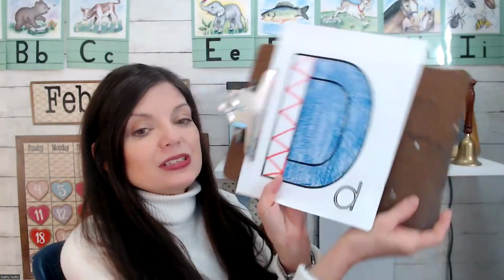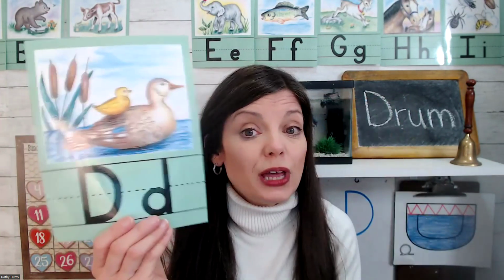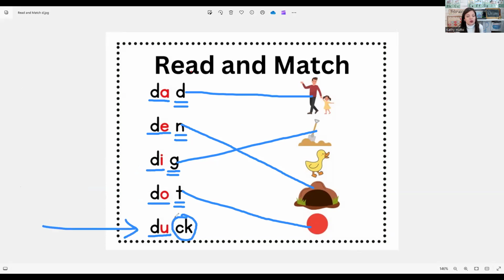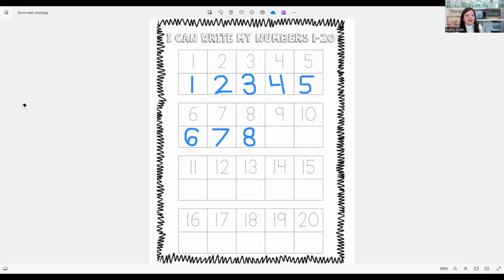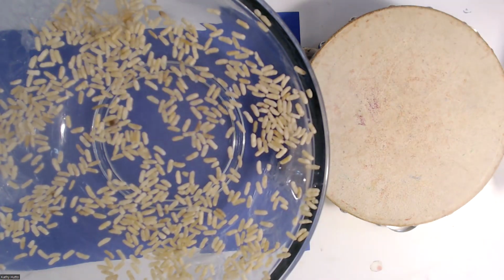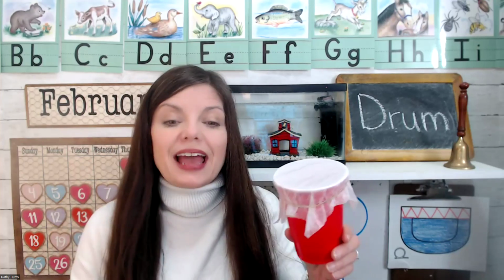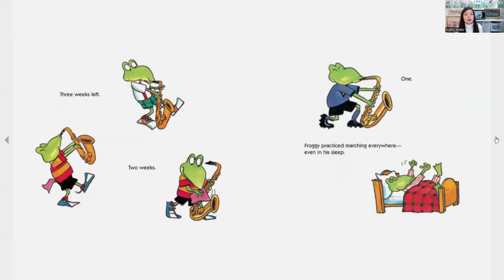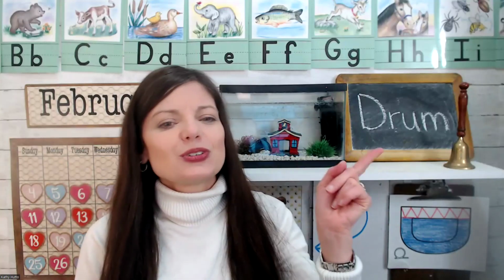D is for Drum | DAY 133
D is for Drum | COMPLETE Preschool/Pre-K/K5 | Session 6, DAY 130
***Be sure to check out the entire Playlist for a complete school year!

 • FREE Vowel People Puppets & Explanati...

Letter Sounds/Hand Motions video:

 • Letter Sounds Drill | Hand Motions | ...